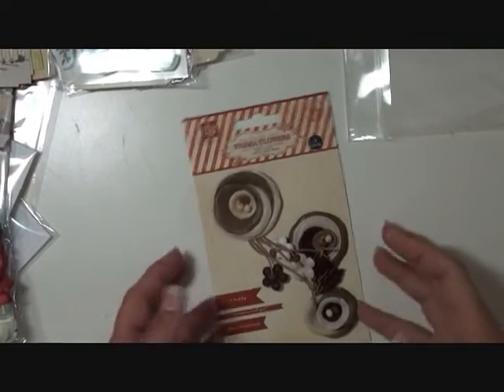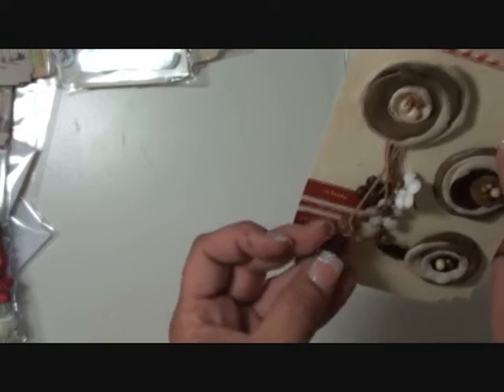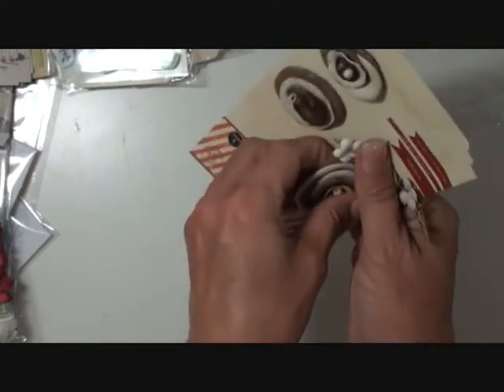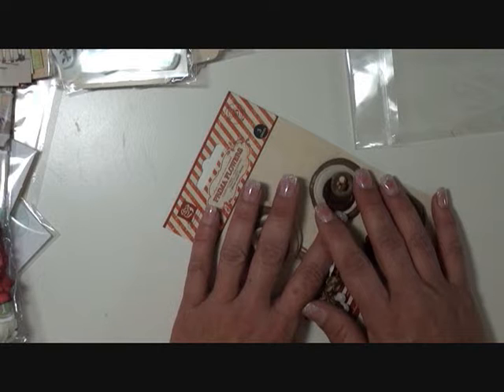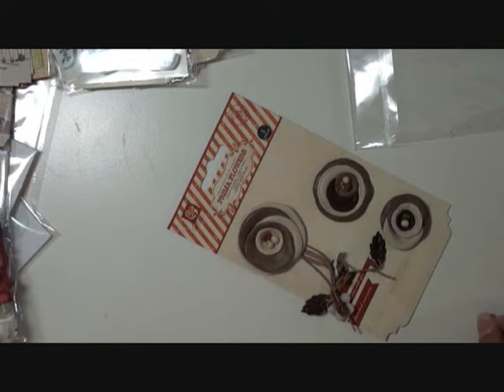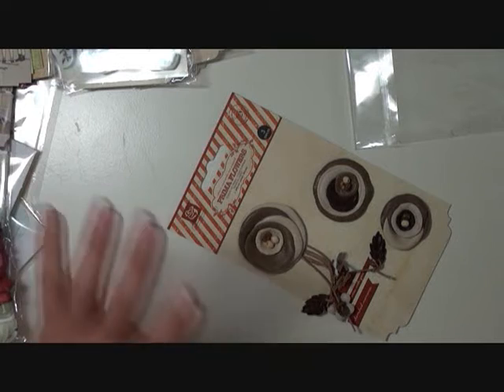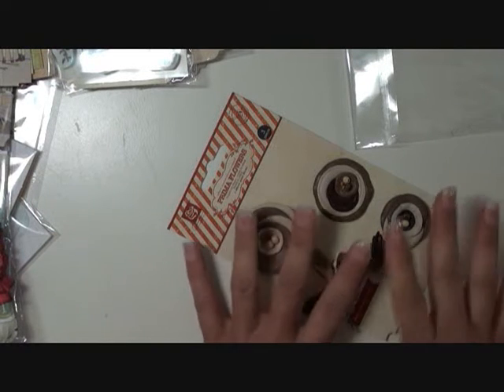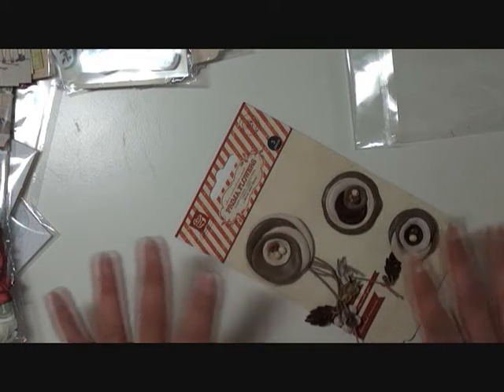Episode1A, Haul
Demonstration of product lines in the StopAndScrap.com Store as of May 11, 2012.